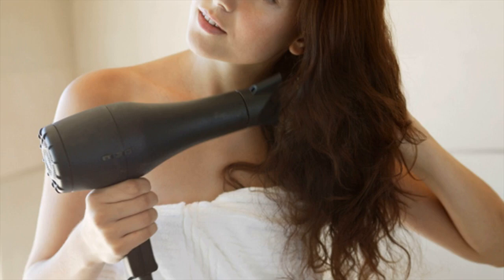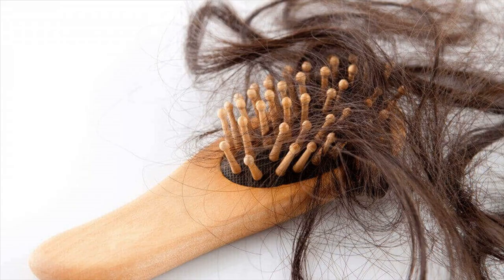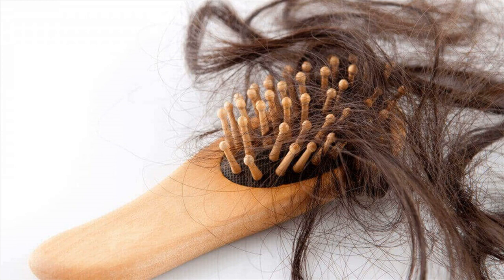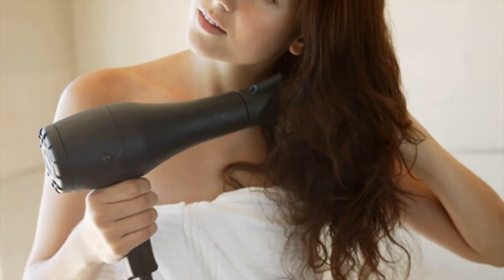Simplest Test To Determine Severity Of Hair Loss Is Pull And Tug Test- Causes Of Hair Loss